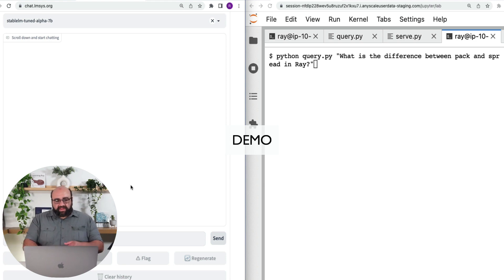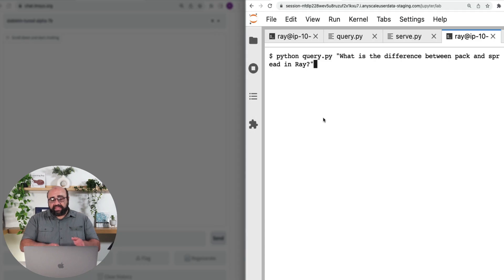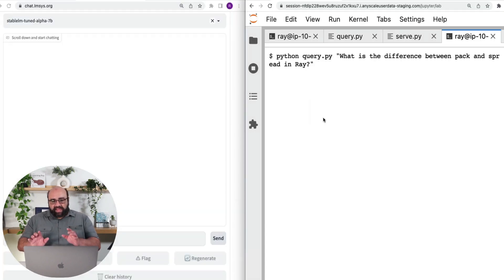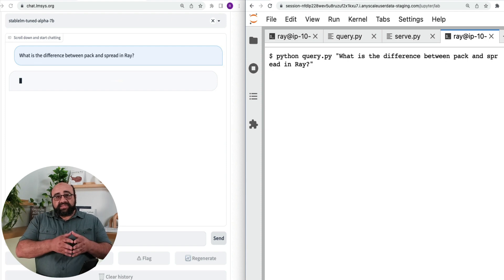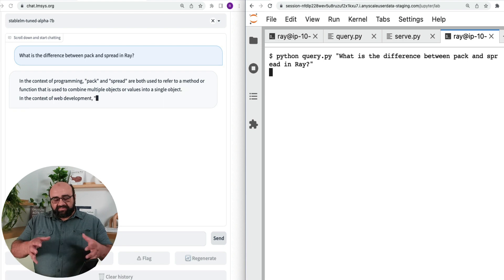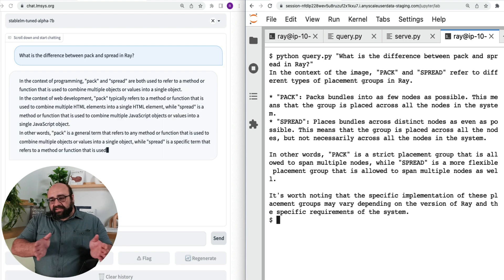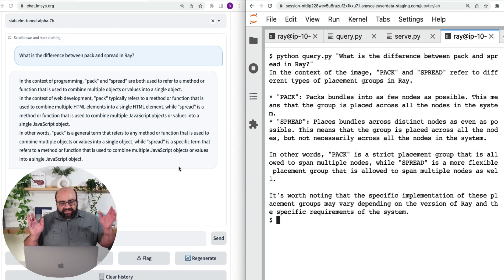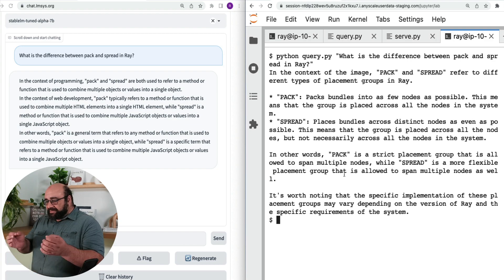The Big Problem with LLMs... and how to fix it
Join Waleed, Head of Engineering at Anyscale, as he explains one of the biggest challenges with large language models. He will demonstrate this flaw and introduce a popular method to address it.